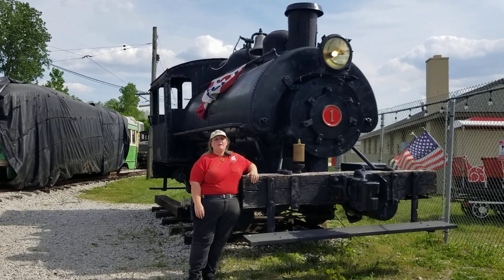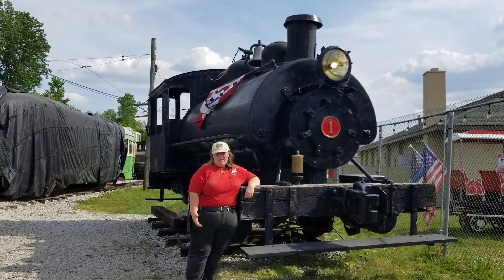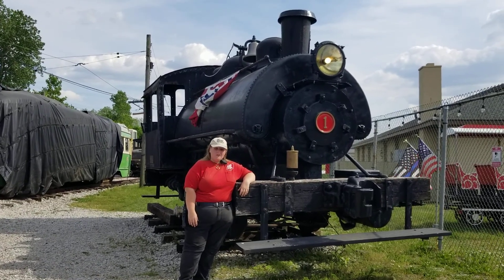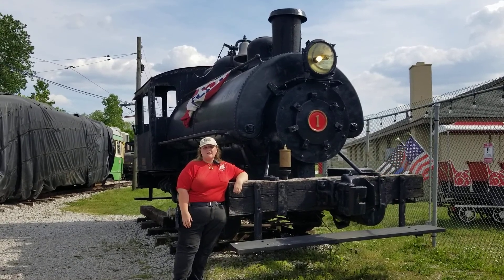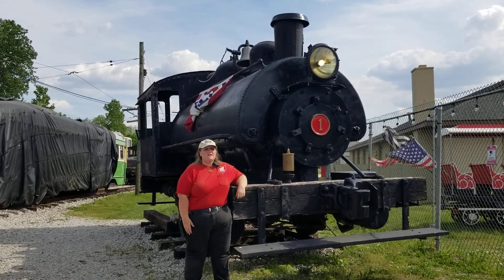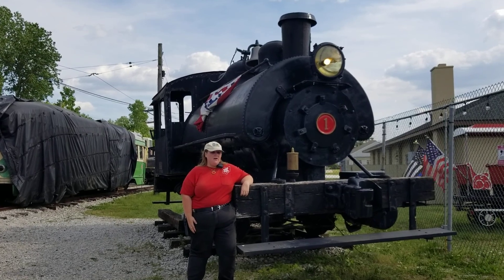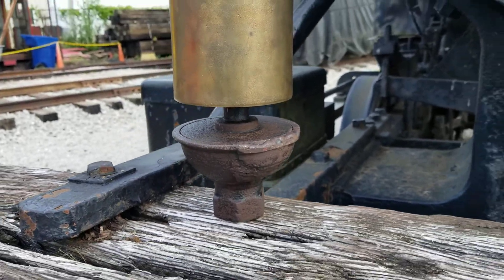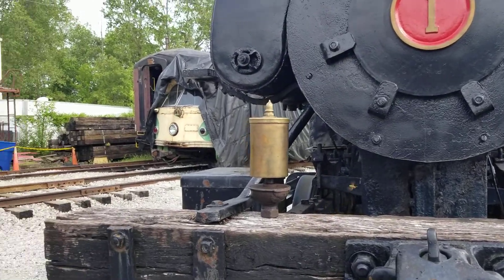Ohio Railway Museum: History Of Marble Cliff Quarries Vulcan 0-4-0T Steam Locomotive #1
Here our Ohio Railway Museum president, brakeman and historian Vickie Broskie (CSXGirl822 on YouTube) gives a historical insight on #1's time line from revenue service to rail preservation.